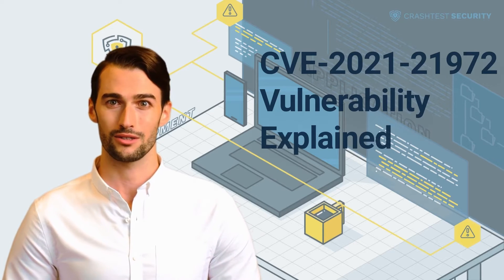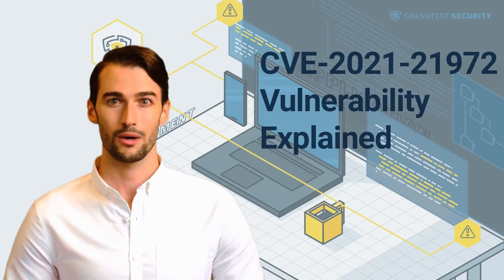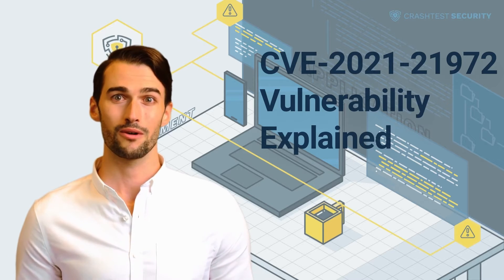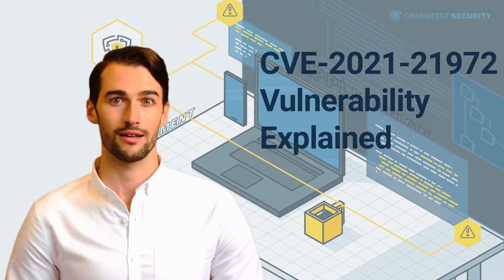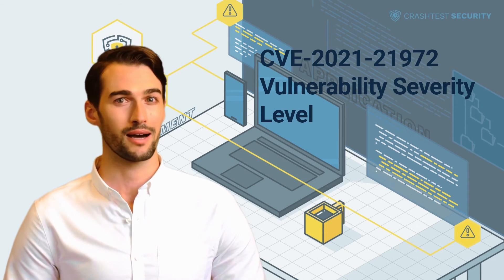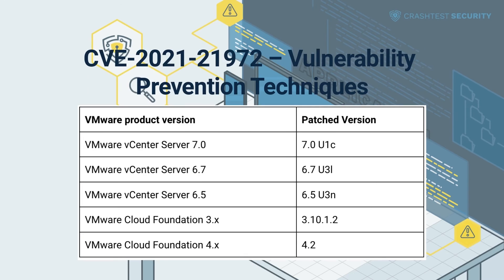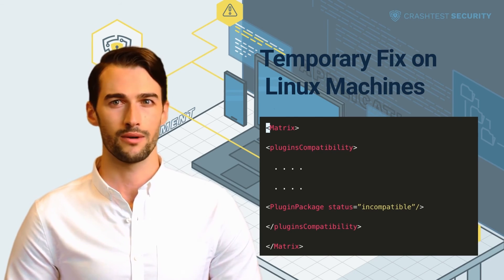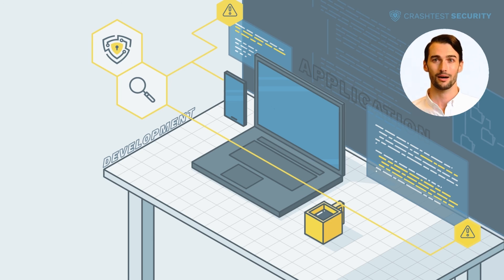What is the CVE 2021 21972 Vulnerability and How to Detect It?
We'll dive into the topic of the CVE-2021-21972 vulnerability.

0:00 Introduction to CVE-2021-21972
0:55 What is the CVE-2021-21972 vulnerability?
4:05 How to detect CVE-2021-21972 attacks?
5:04 What is the severity level of CVE-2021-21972 vulnerabilities?
7:51 With what techniques can you prevent CVE-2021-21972 attacks?
9:29 Subscribe to the Crashtest Security Channel for more information

Want to read the article? Here it is.